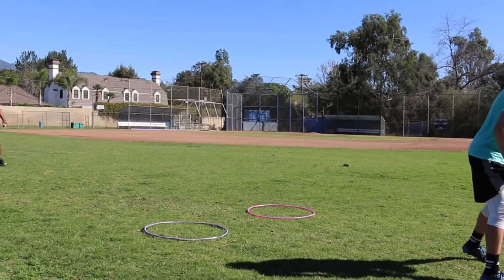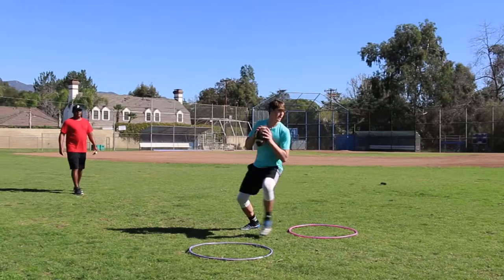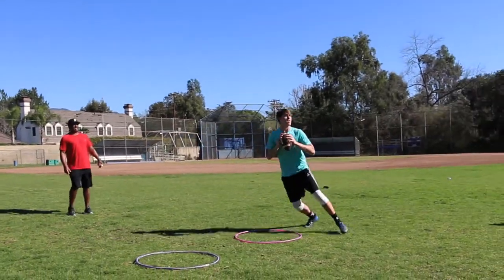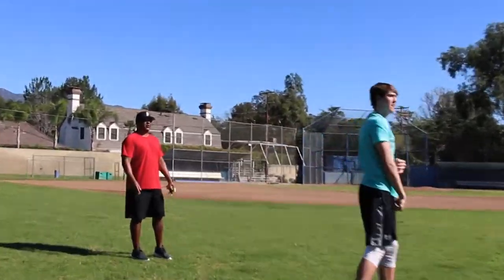QBQuickTips "The Brady Drill"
Steve Clarkson presents the first installment of the all-new QBQuickTips series.